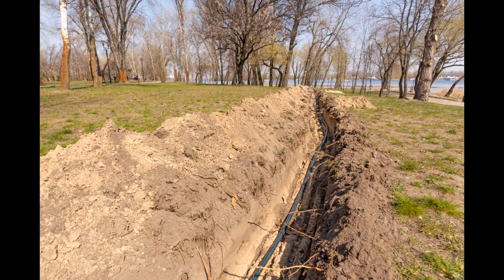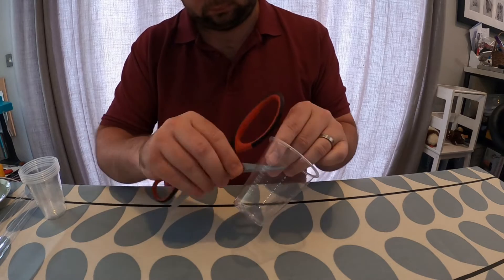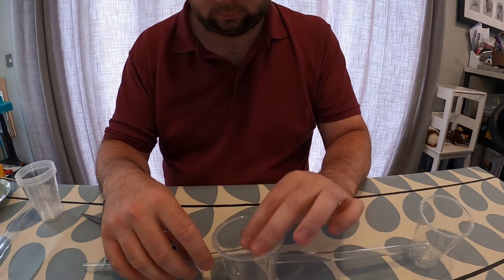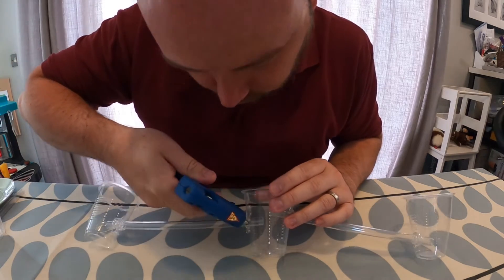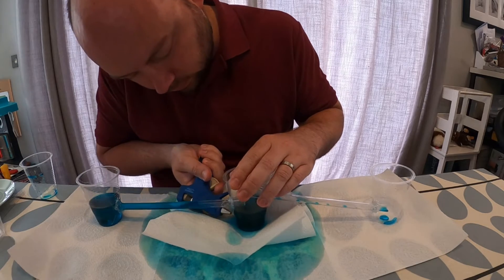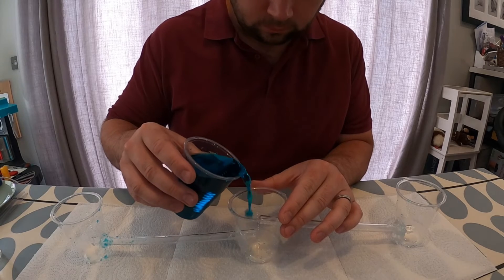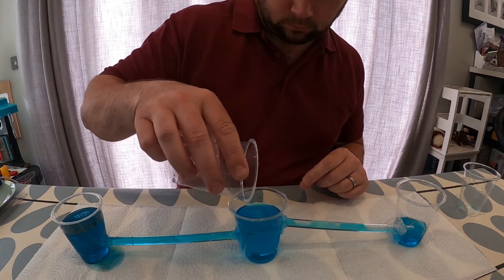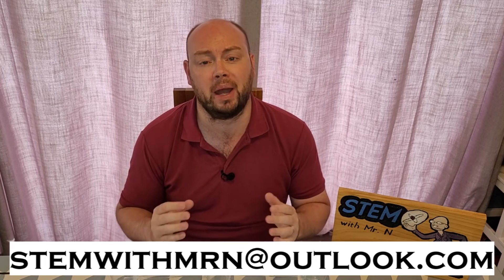How to Make a Model Irrigation System (STEM education activity)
Irrigation is the artificial application of water to crops, and humans have been using various irrigation systems for thousands of years. From gravity-based systems and diverting rivers through to electronic pumps, the technology has changed considerably over the years. In this video, learn how to make a simple gravity-based irrigation system, explore the engineering process, and find out some different ideas for how you can extend this activity to further challenge yourself through exploration.